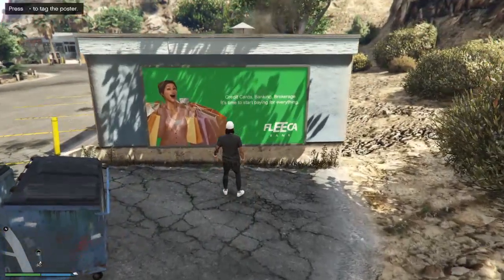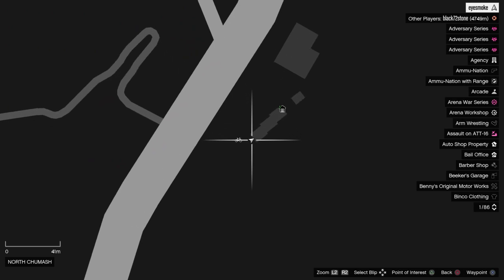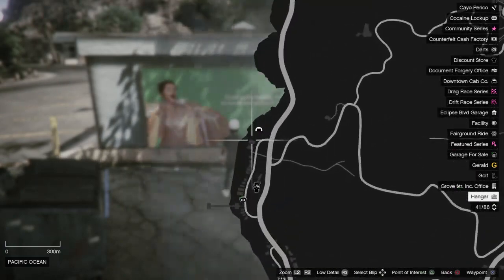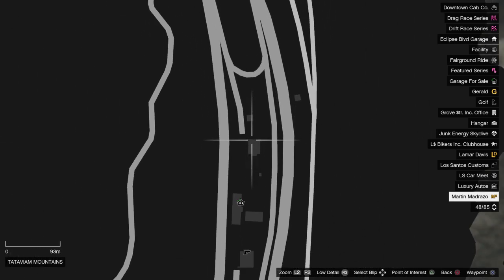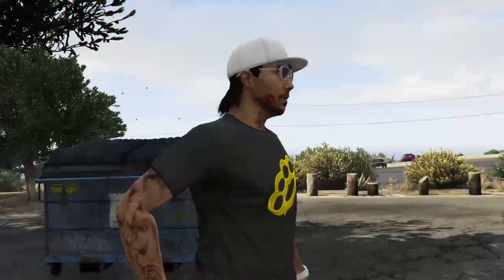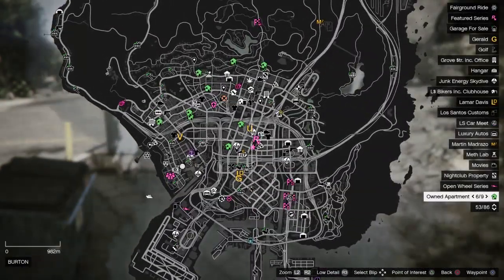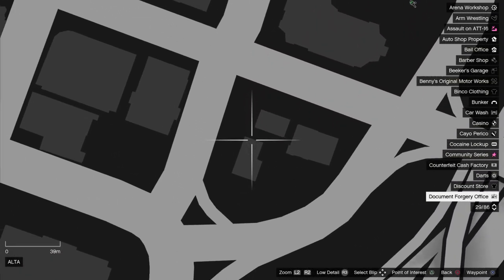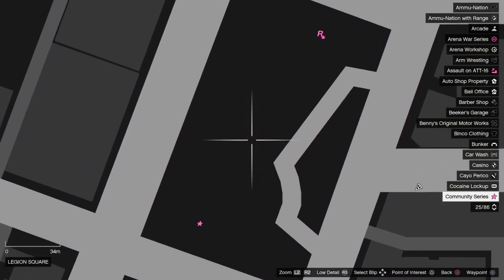GTA: Online. • Daily LS Tags locations. • 24 September, 2024. • 100K GTA$ and 2500 RP Reward. •🧯🖼💵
Unlock your inner artist and keep your street cred intact by tagging corporate posters around the city. If you stumble across a spray can, pick it up and unlock the ability to tag select posters across Los Santos for a reward of both GTA$ and RP.

Spray cans are found in 30 different locations around San Andreas. The LS Tags availability is first mentioned when collecting the spray can. I show one of the locations in the video.

There are 30 possible locations for the posters to spawn. Tagging each daily posters in any type of session will reward the player with $15,000 and RP. Tagging all 5 daily posters will give the player an additional bonus of $25,000, totalling $100,000.

Part of The Bottom Dollar Bounties update.